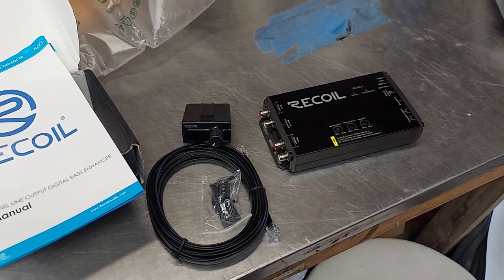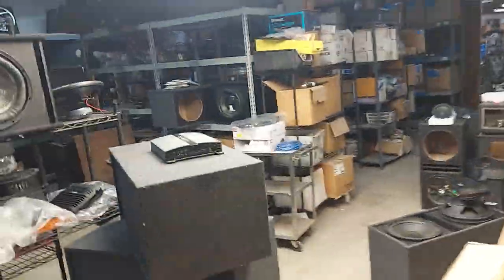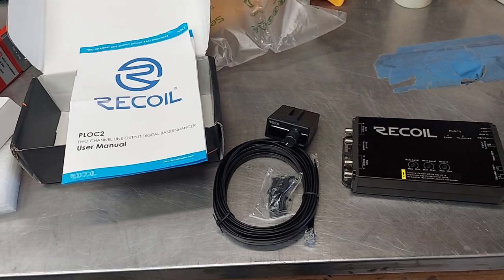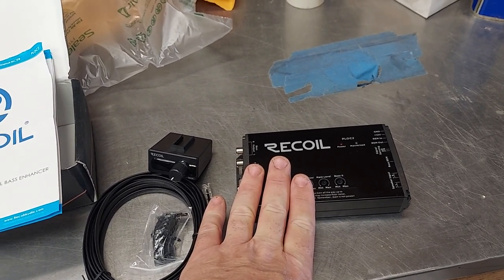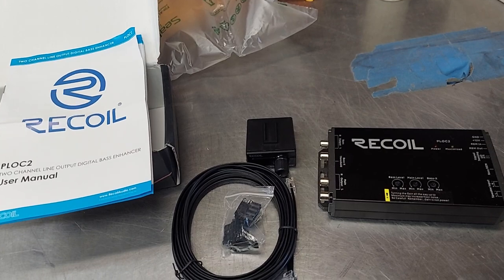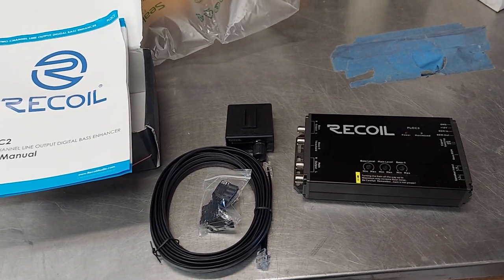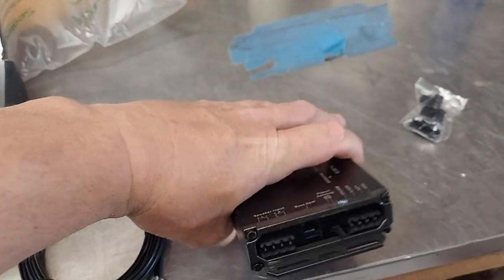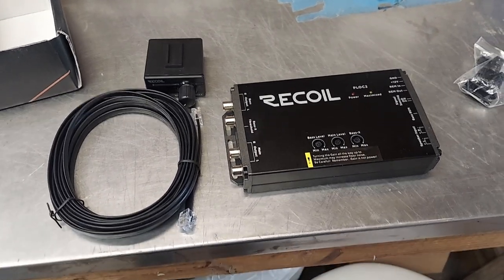AudioControl LC2i PRO alt. by Recoil Audio PLOC2 w/ DVM & Bass Restoration in factory/ OEM system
Contribute today! AudioGuts.com

AudioControl LC2i
Even more expensive, WavTech BassRestor

My pref is the LDL2 which has an LOC and DVCM with knob and a better price

If you don't need a DVM or knob, this is my next choice, The ALOC2

GONZO Chochadile amplifier combo only $400 shipped!

Use the Dayton Audio DATSv3 to measure your cutsom / modified subwoofer

Recoil Audio MFHA-2 :

5k is only $350 each shipped or 2x for $650 shipped.
3k 1 ohm is $250 shipped
3k 2 ohm is $250 shipped
600.4 is only $275 shipped.

Live or work in Arizona and tired of Nazi banks treating you poorly??  Try Desert Financial Credit Union.  I've been banking with them for 30 years.  Sign up and get $100 when you fulfill the requirements.

Harvard pll.harvard.edu/catalog/free

500A battery isolator / relay by Recoil Audio

4ga copper 17' kit is only $65 from me.  $75 on Amazon

0ga OFC 17' kit is just $100 from me or $140 on Amazon

0ga OFC BIG 3 kit is only $65 from me or $73 from Amazon

3yr warranty against defects.  Rubber surround and swivel metal tweeter.  100uf Bass Blockers also included.  Grills are also available for FREE on most sizes.

3yr warranty against defects and we can drop ship direct to your client with your return address to keep The Underground... .Underground.

3.5" pair $85
4" pair $90
4x6" pair $95
5x7" pair $165
5.25" pair $165
6.5" pair $165 Compare to Focal Flax
6x9" dual tweeters $185 per pair.

9 conductor 25' speaker wire with remote $15 shipped.